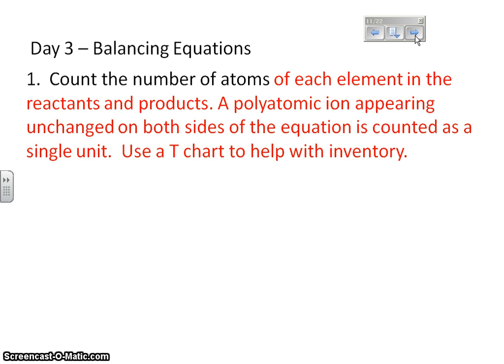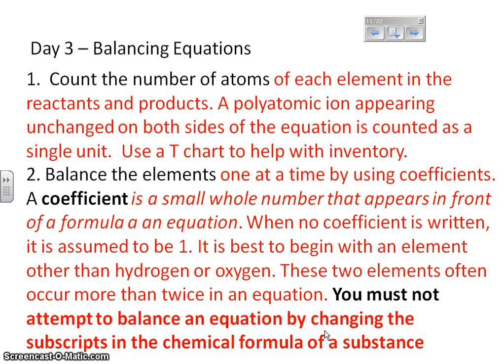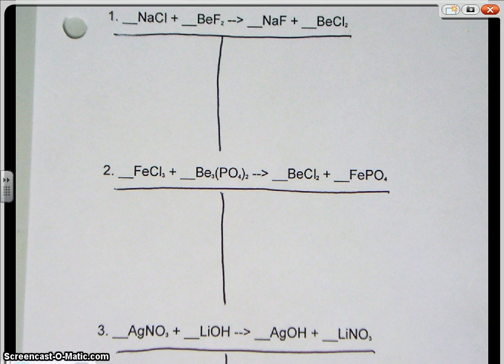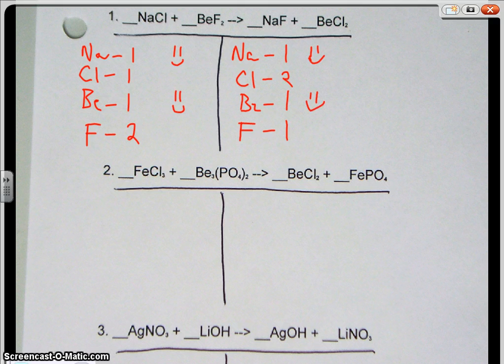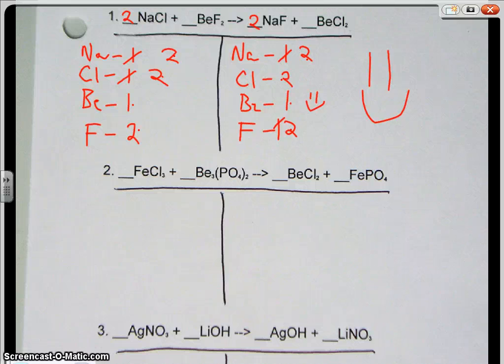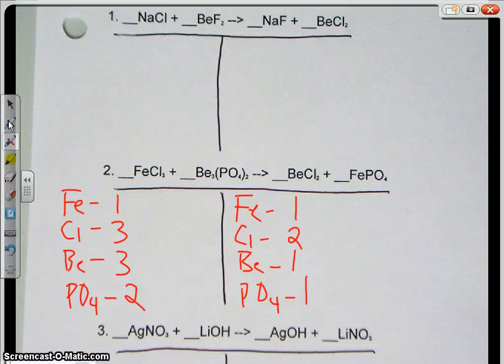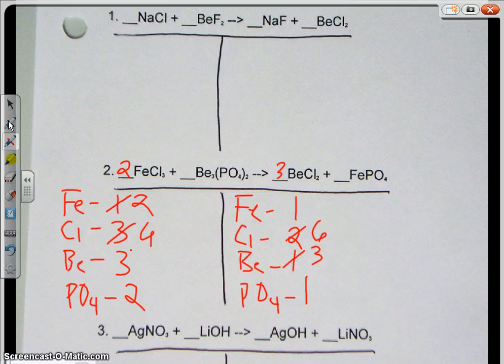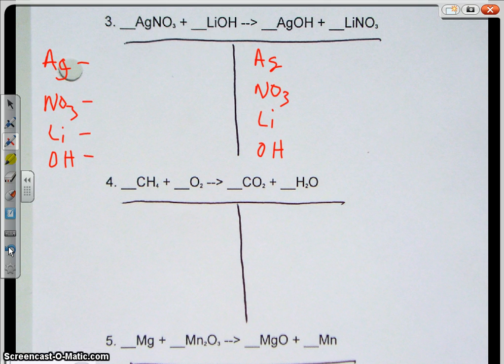Chem B Unit 5 Day 3 Notes